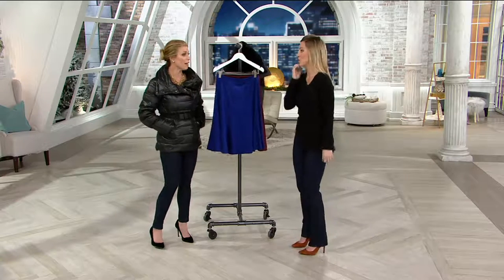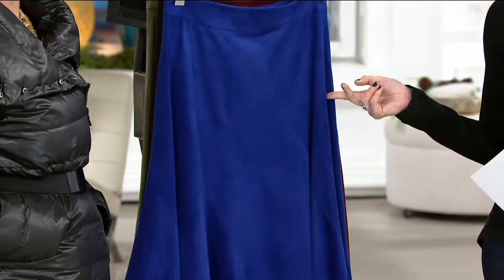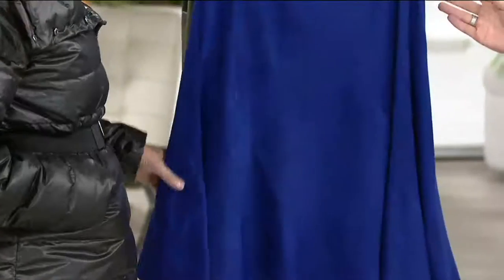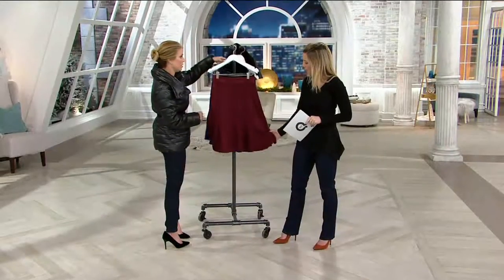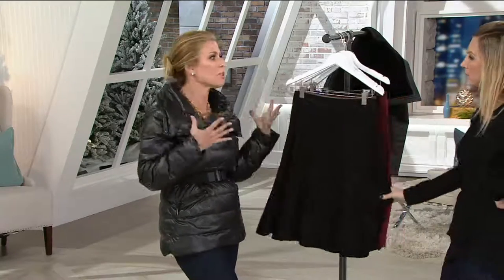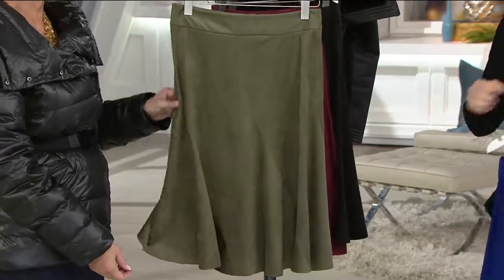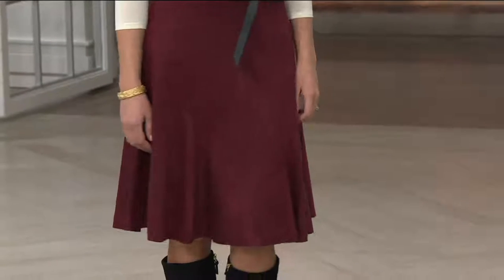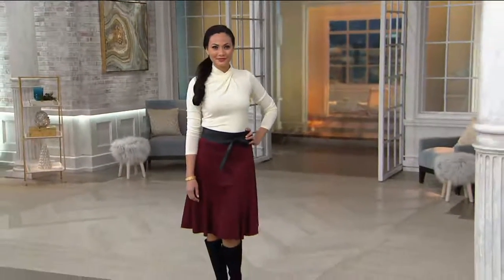G.I.L.I. Faux Suede Skirt with Seaming Detail on QVC